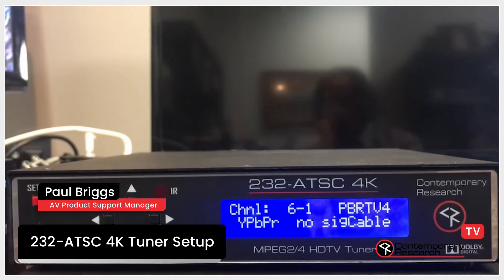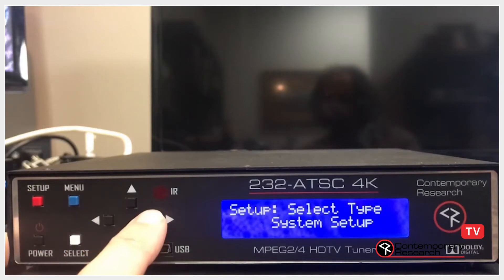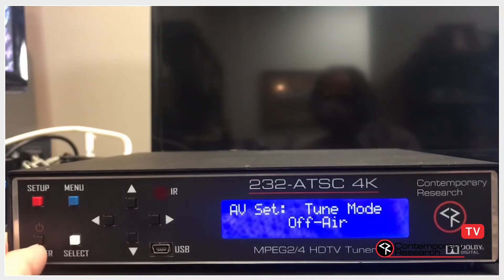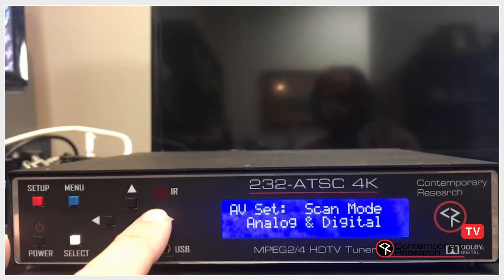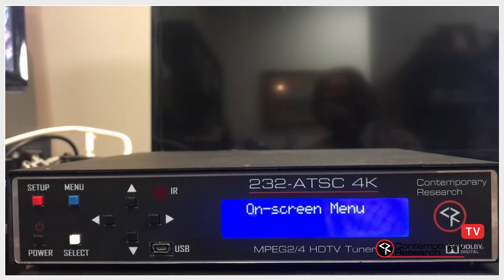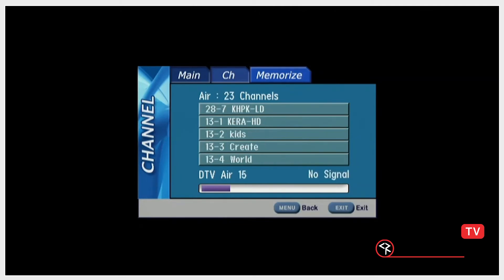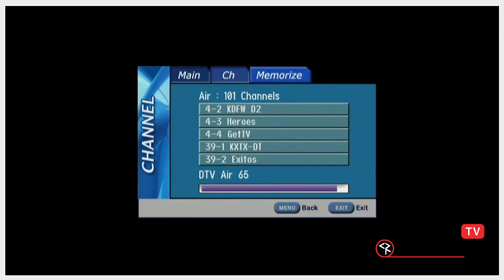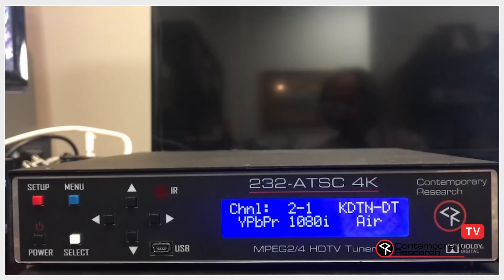232 ATSC 4K Tuner Setup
Join Contemporary Research AV Product Support Manager, Paul Briggs, as he takes you through a quick video walk through of setting up the 232-ATSC 4K.